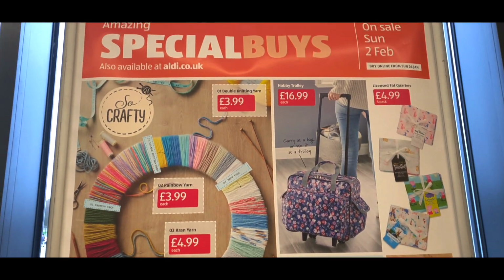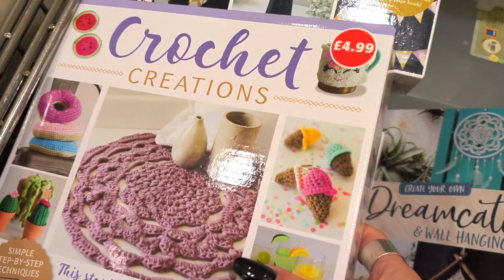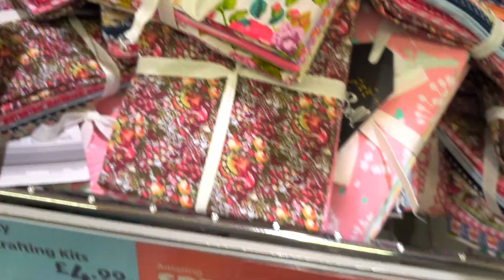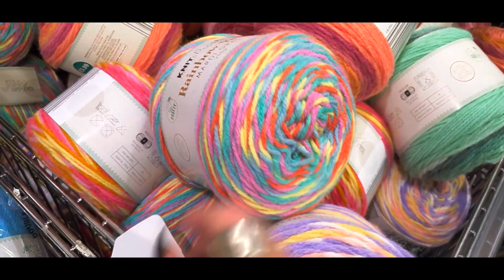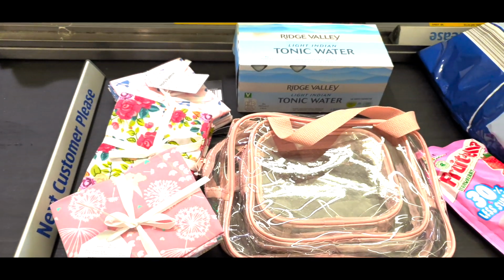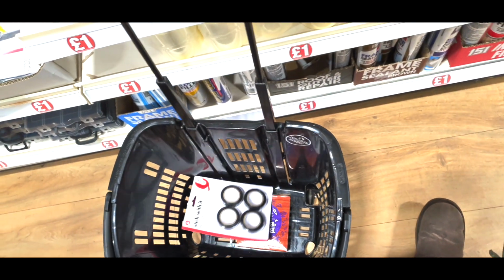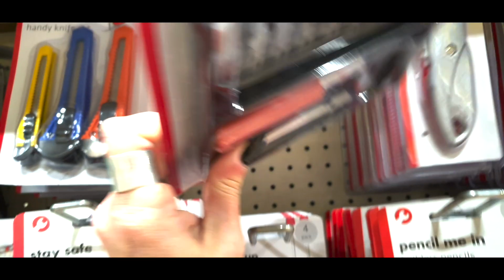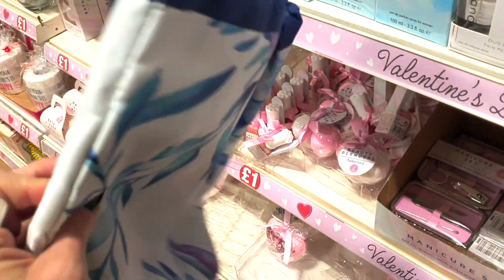Come shop with me Aldi Craft week | The craft supplies you didn't realise you needed in Poundland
Let's have a look to see what craft supplies were available during Februarys big craft week at Aldi UK.  Whilst we are shopping I took you to Poundland to show you the things I like to buy from the DIY section that you might not realise are also fantastic craft supplies.

*I use TubeBuddy to help me manage my YouTube channel.  It helps with tags, keywords and lets me see more detailed analytics that help me grow my channel.